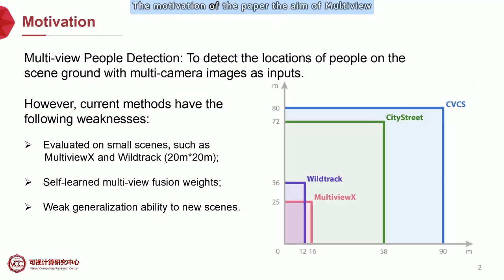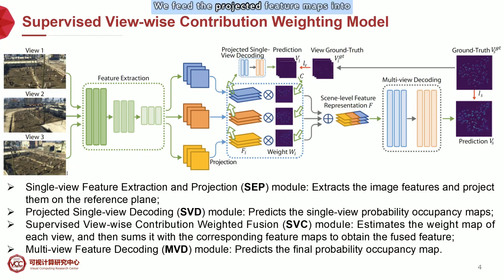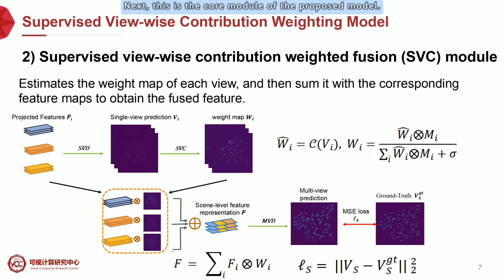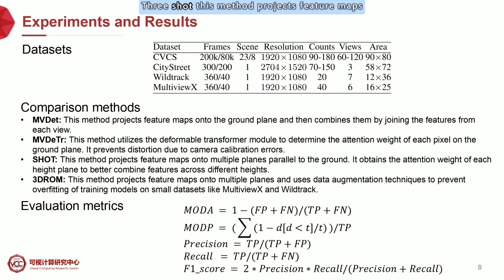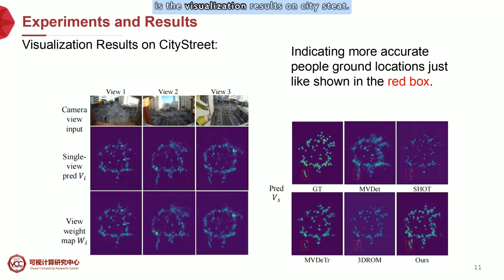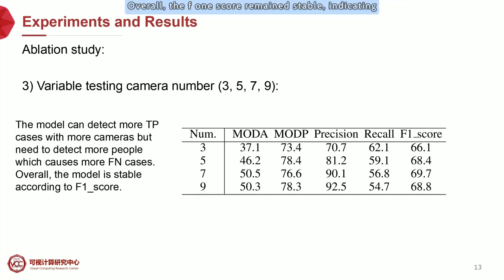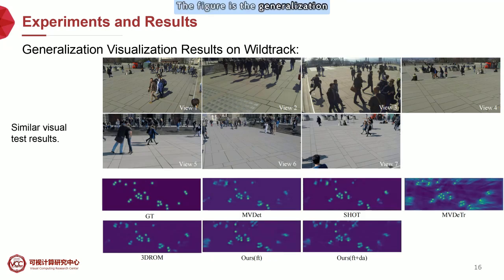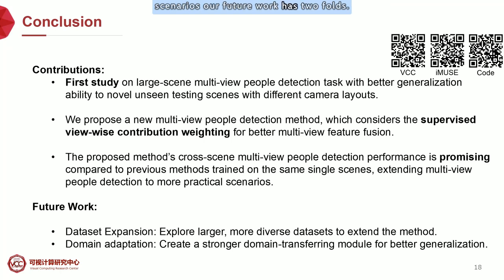Multi view People Detection in Large Scenes via Supervised View wise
This paper was published in AAAI 2024.